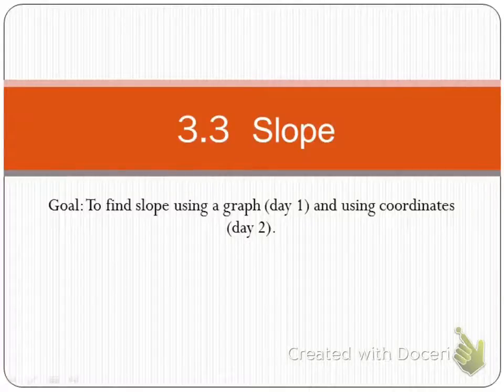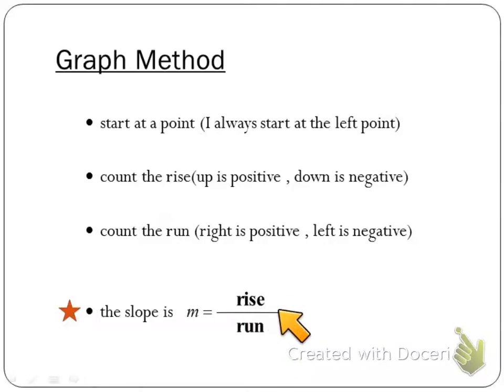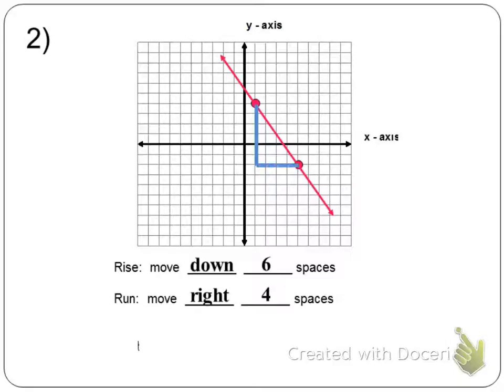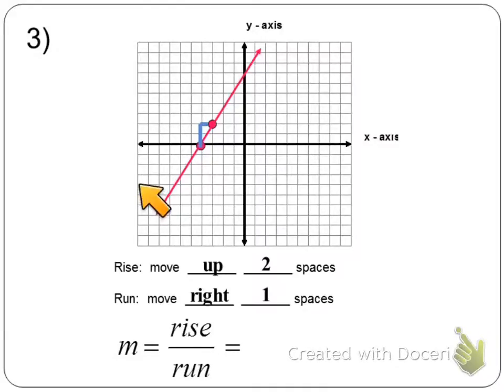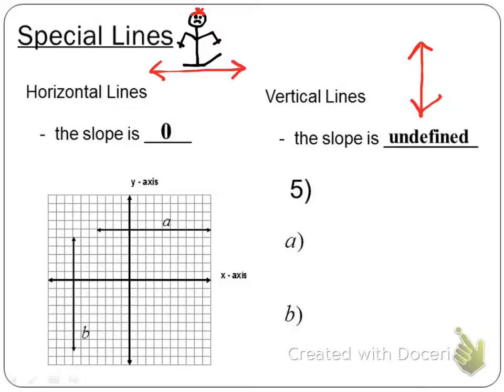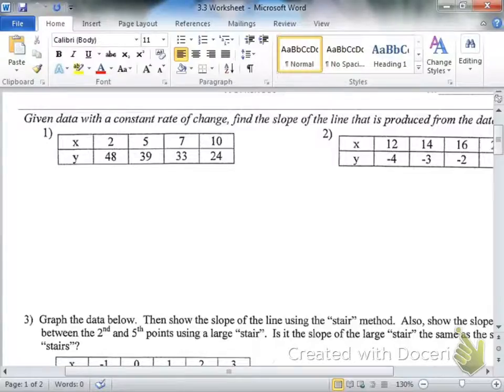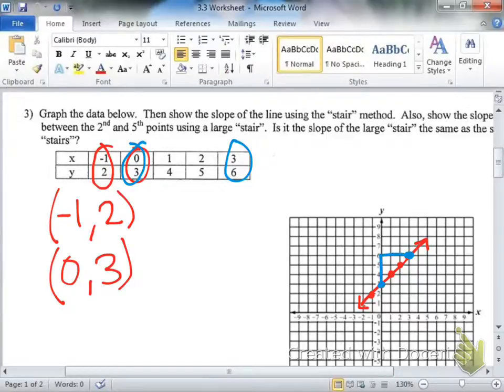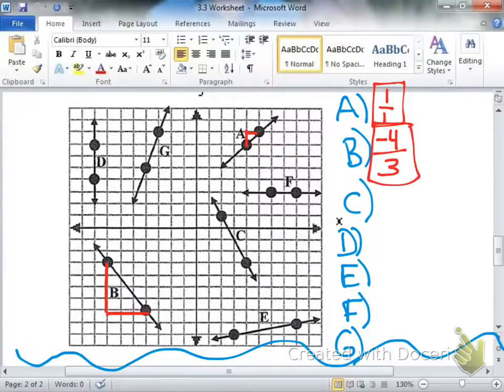Intro Alg 3-4 Sec 3.3 Day 1 10/18/17